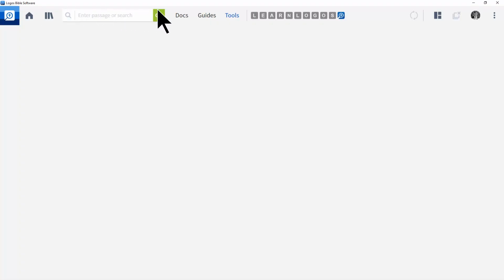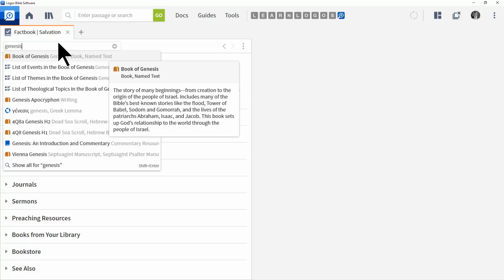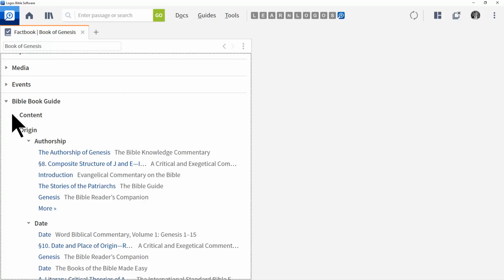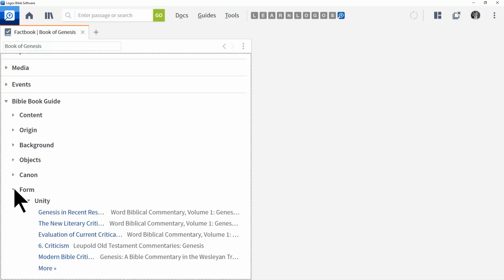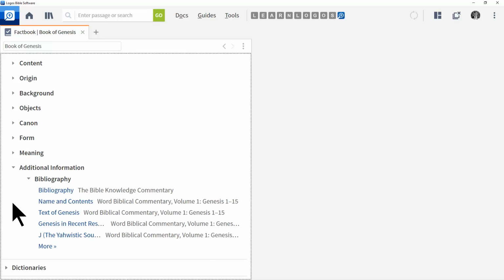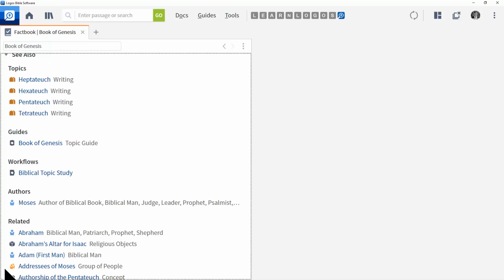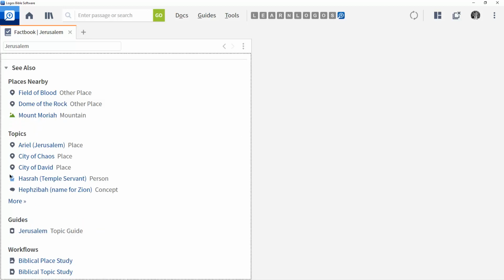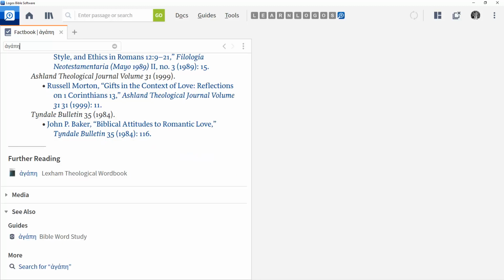Logos Bible Software 9 Training 0008